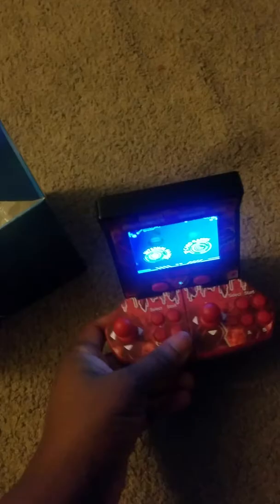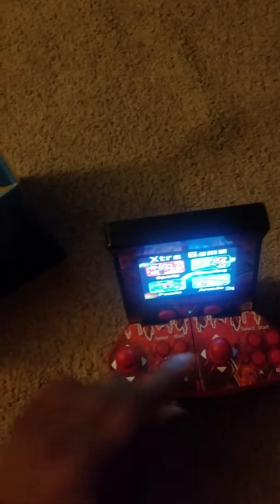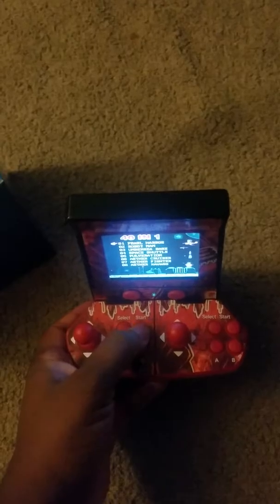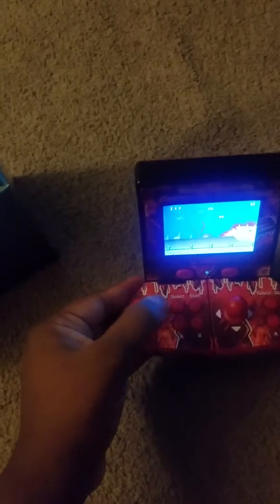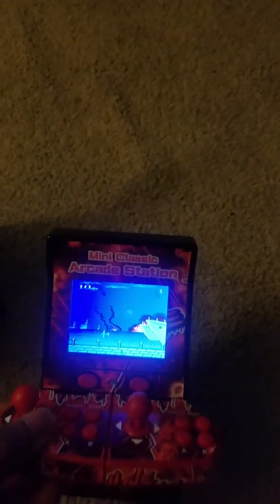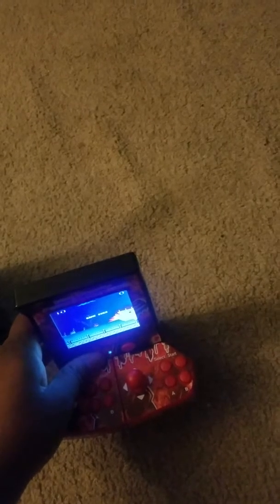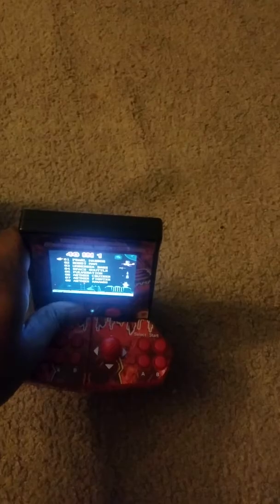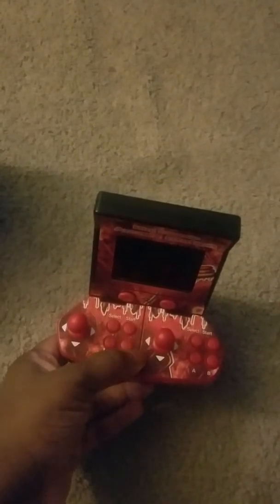Zhishan mini arcade system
There are 183 games in one system
My kid going to love these mini games in the car